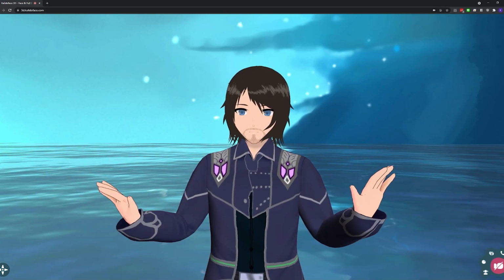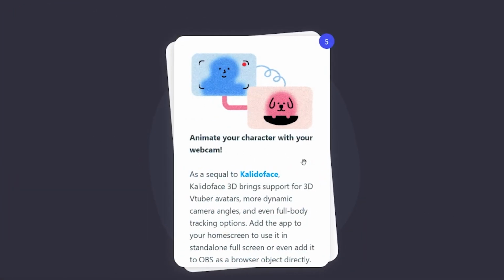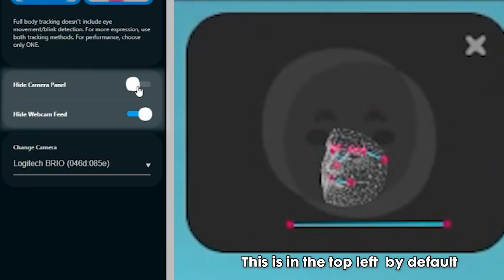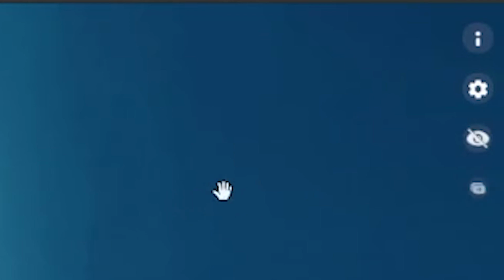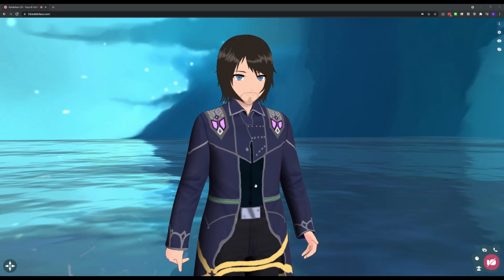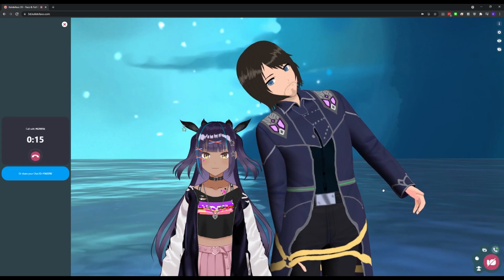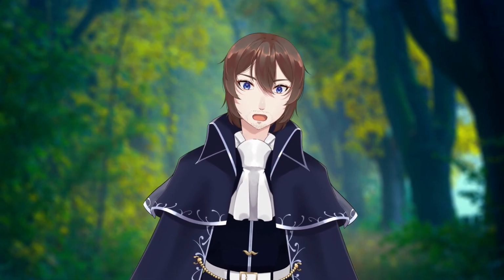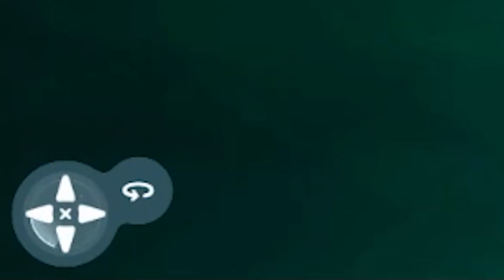Free hand tracking with only a webcam! Kalidoface 3D tutorial!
This is a really cool website, its free and its awesome.

Kalidoface 3D website!

From the app itself :
Kalidoface 3D brings support for 3D Vtuber avatars, more dynamic camera angels, and even full-body tracking options. Add the app to your homescreen to use it in standalone fullscreen or even add it to OBS as a browser object directly. One of the key features of this program is the free hand tracking, it doesn't require a leap motion to use!

I played around in this program for a few hours and I think it's a great way to test the waters as a vtuber without needing to spend large amounts of money to get started. It can support an OBS browser source or could be used as a window capture to get it into your stream. The movement is pretty good though the lip-sync could definitely use some work. Hope this helps other envtubers, or helps you decide how to be a vtuber.

Kalidoface 3D website!

0:00 What is Kalidoface 3D
0:53 Settings
2:35 Camera Movement
3:05 Call a friend
3:35 Backgrounds
3:55 Stickers and Gifs
4:13 Characters
4:35 Selfie Mode
4:50 Closing thoughts